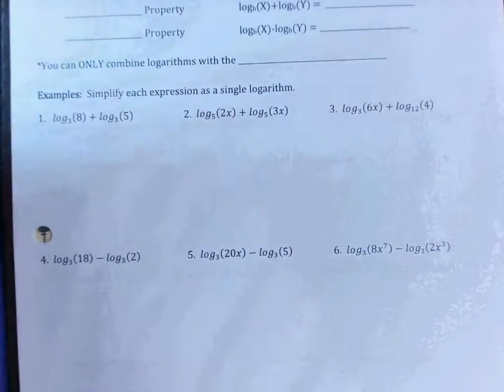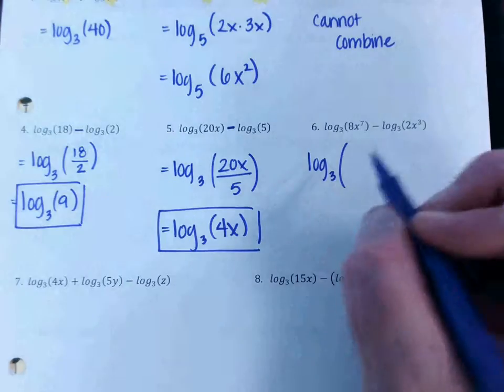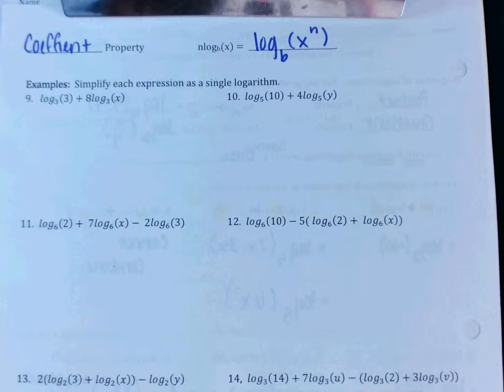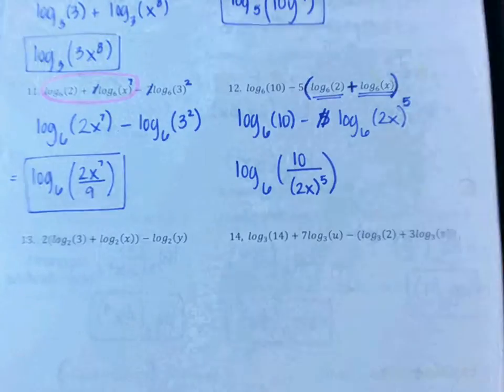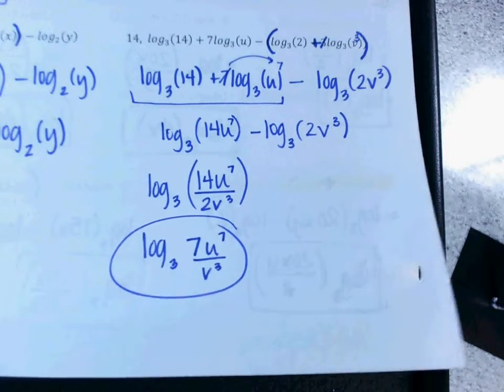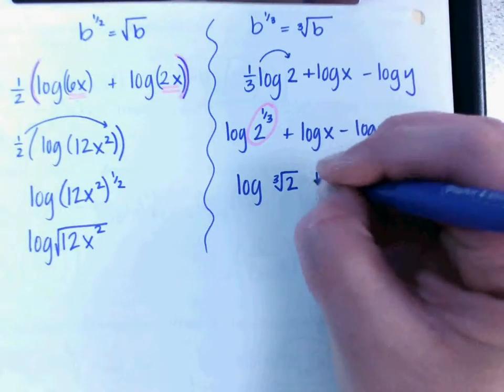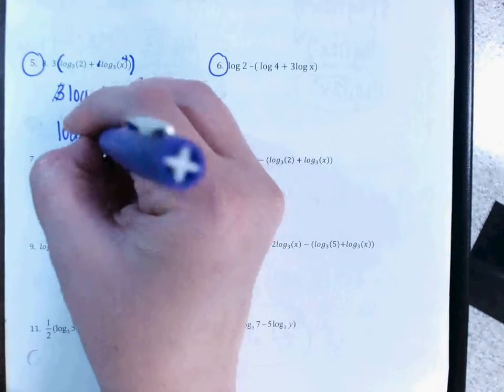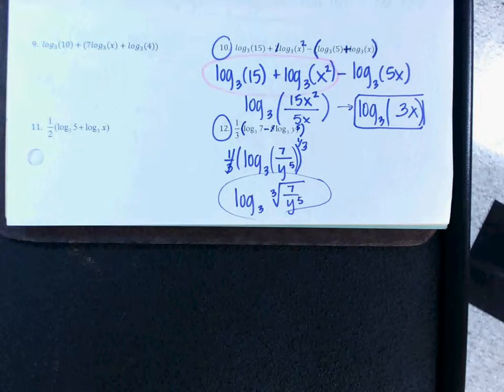Notes: Simplifying Logs